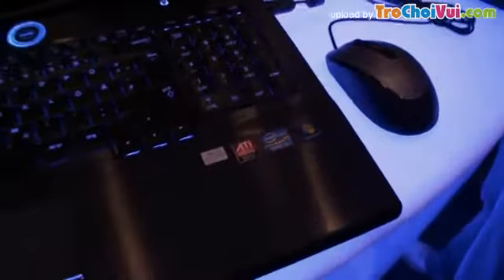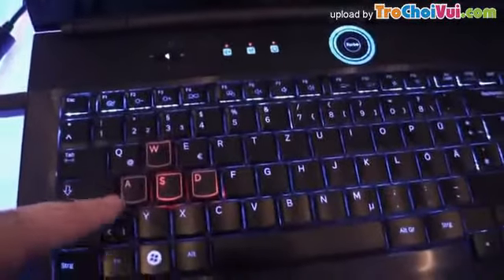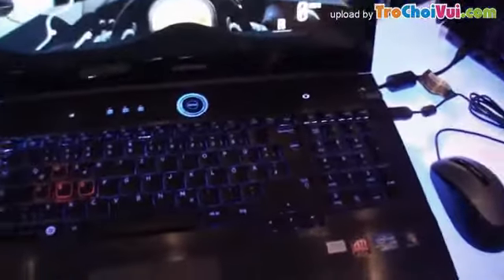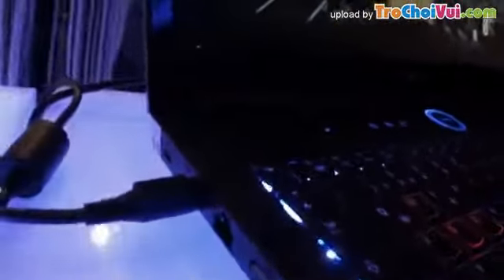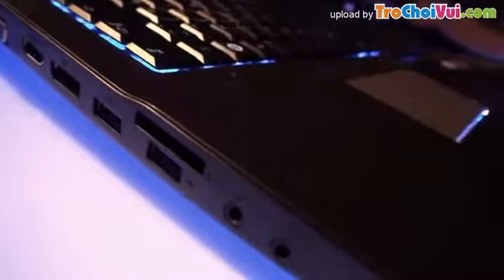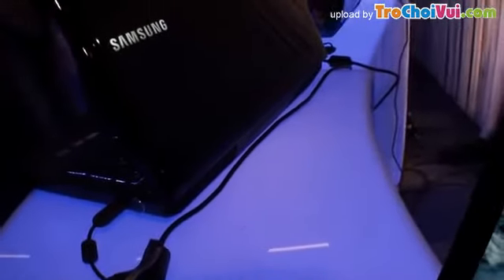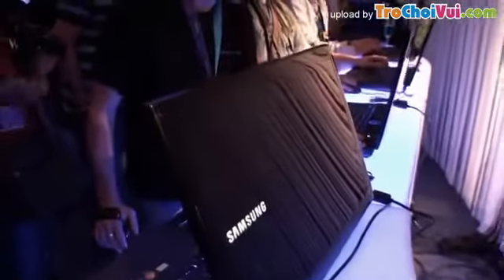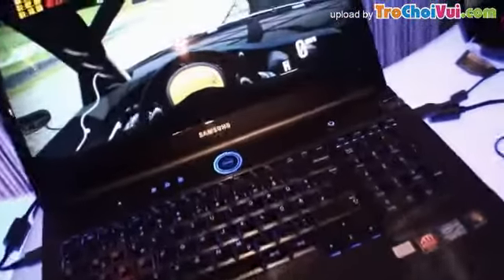Laptop Samsung Turbo Series 7 tại triển lảm Gamescom 2011